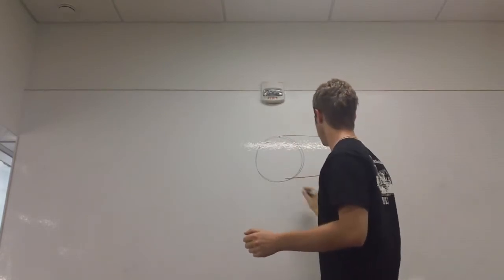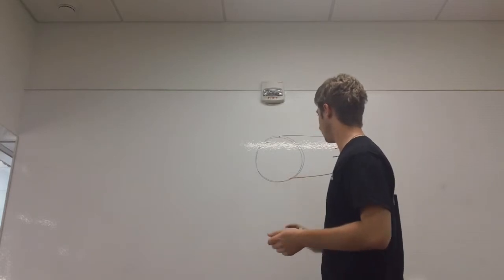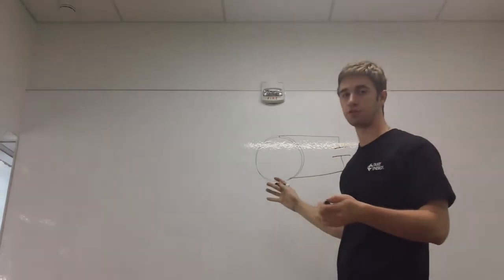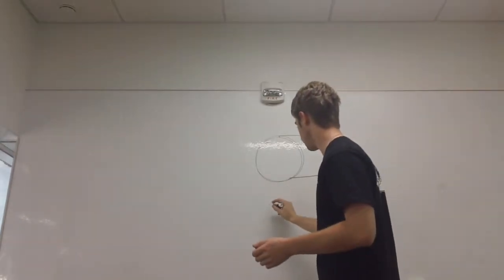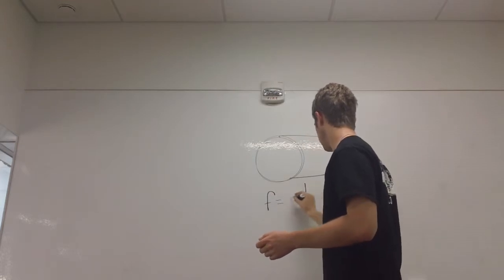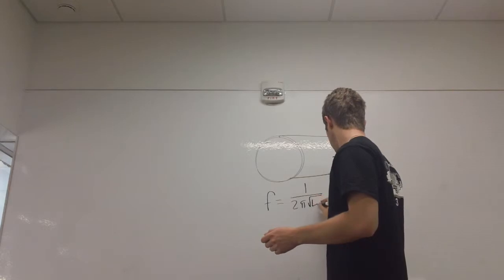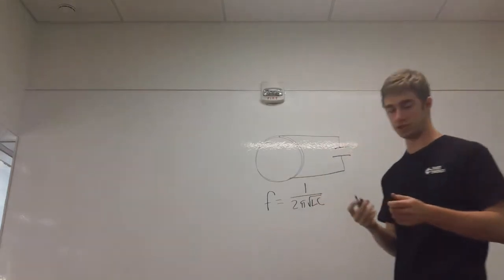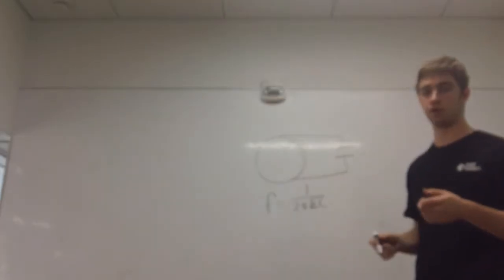Demonstration of Traffic Signal Sensors for MAE 535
This is a demonstration of how traffic signal sensors work and how they relate to the field of electromagnetics.